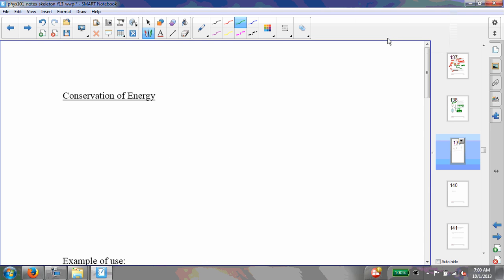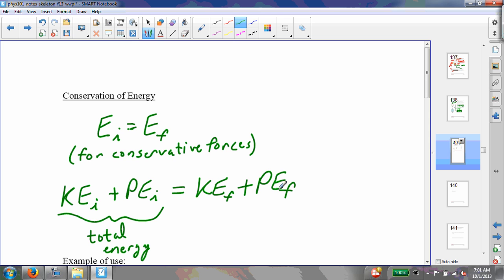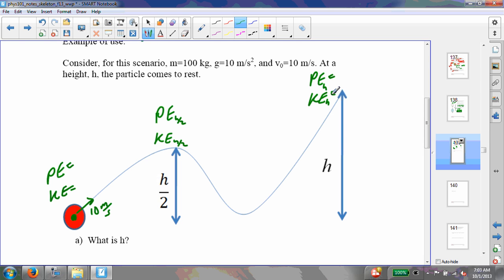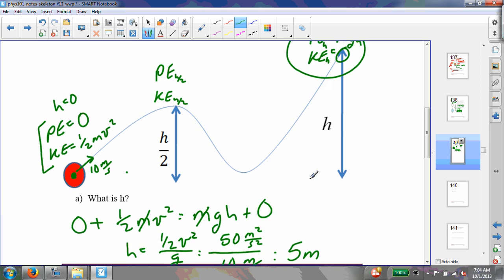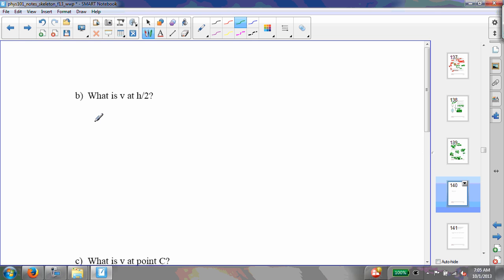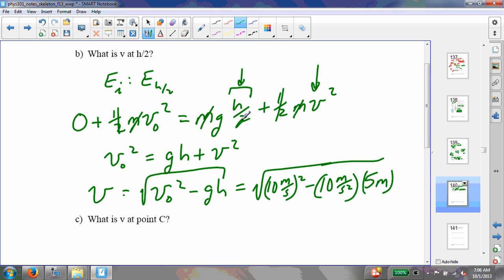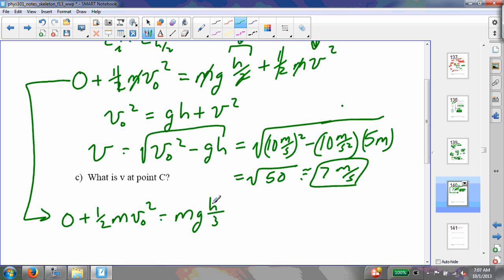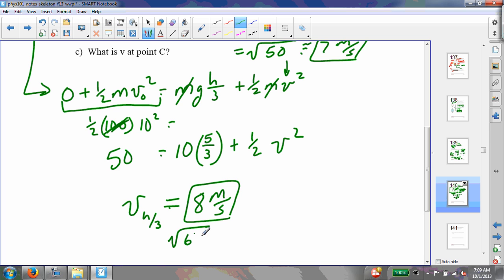phys101 screencasts ch5 035 conservation of energy